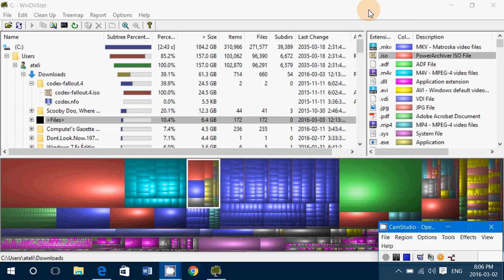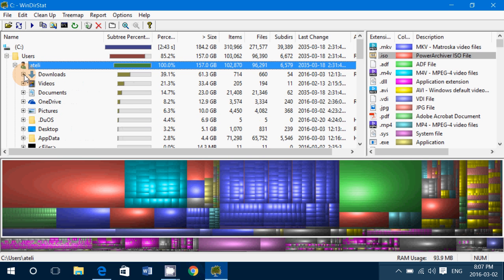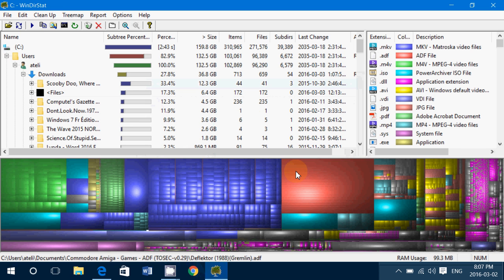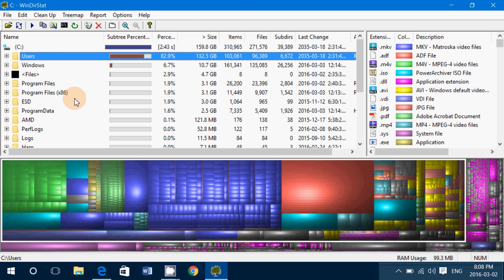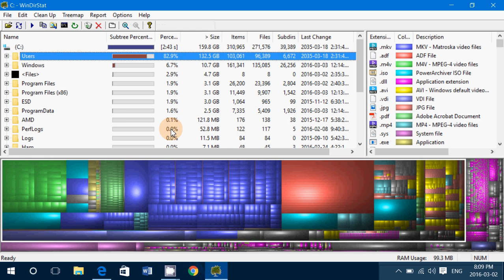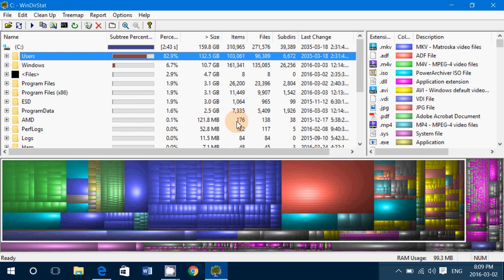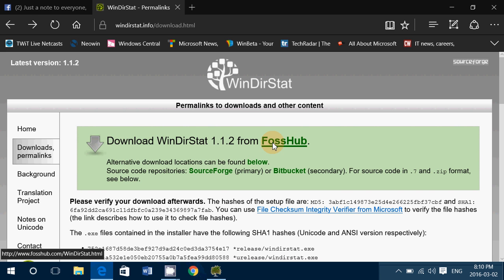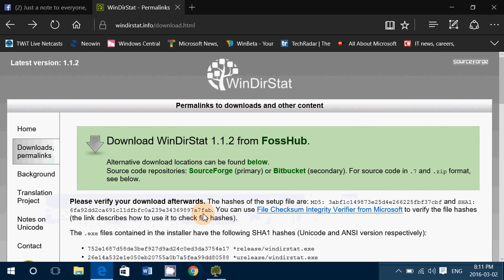Windows 7 8.1 10 Great tool to see what uses disk space on your hard drive WINDIRSTAT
If you ever wanted to know what takes up all that disk space on your hard drive, this tool will let you know